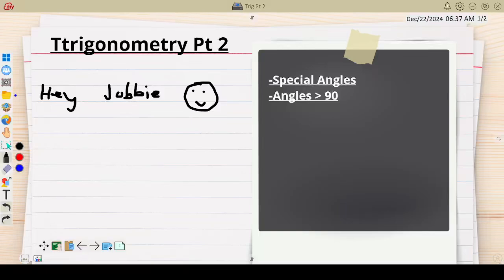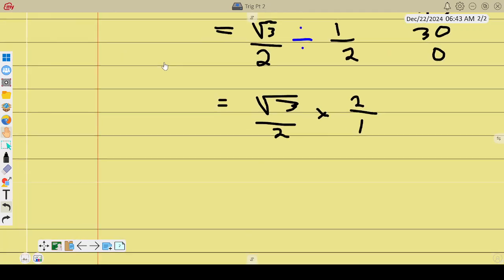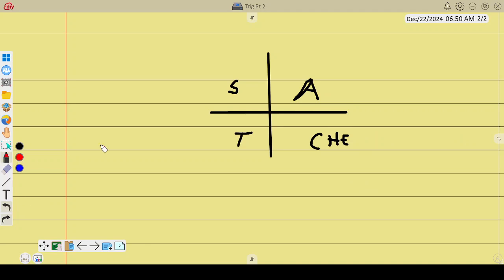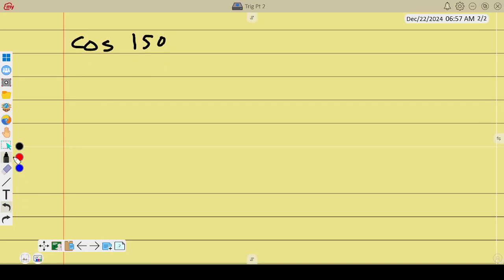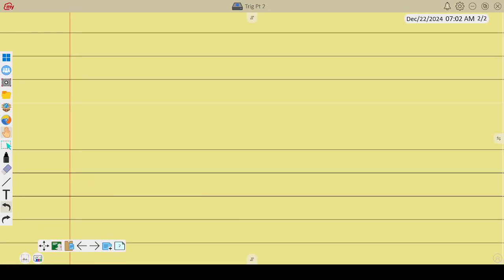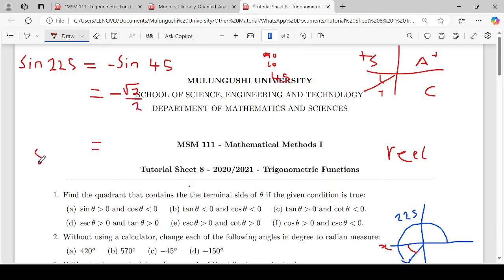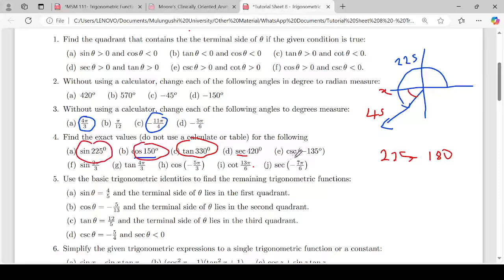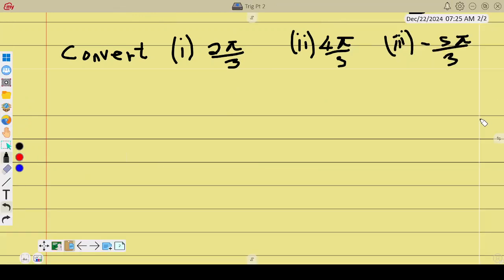Trigonometry Lesson 2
In this Lesson, we'll discuss Special Angles and how we can use them to evaluate Angles greater than 90°